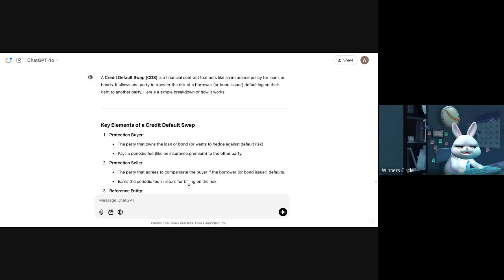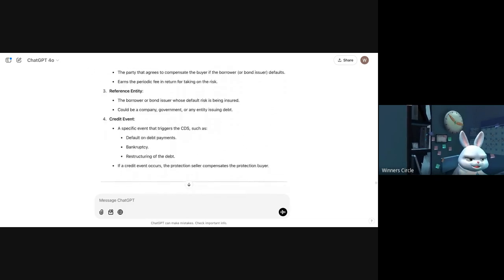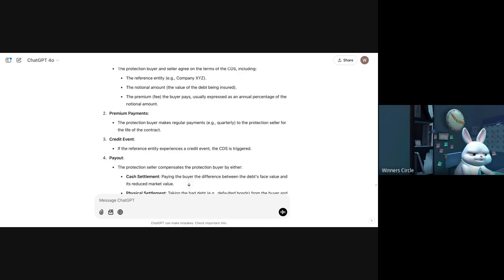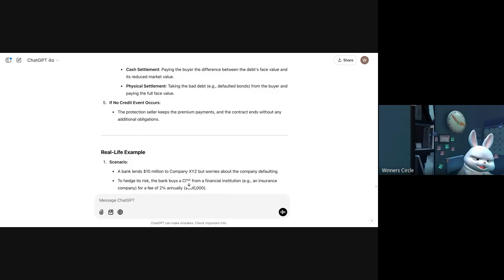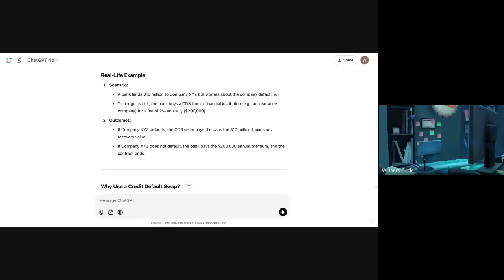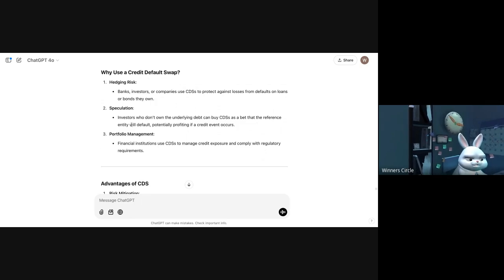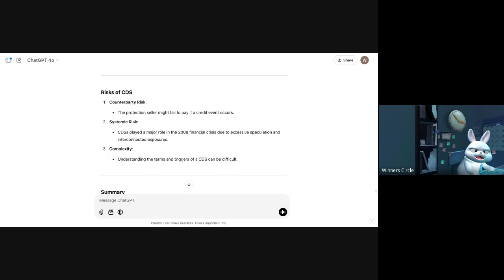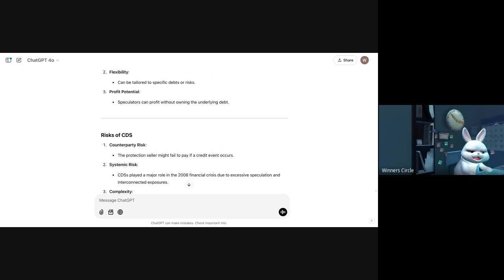Credit Default Swaps, A Quick Overview Of Their Function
Browse Winners Circle products Need help understanding the credit dispute process?
🎓 DIY Credit Dispute Starter Kit — $49
🚀 Credit Dispute Mastery System — $79
🤖 Winners Circle OS memberships + AI-powered learning

Educational information only. 🏆 WINNERS CIRCLE

Learn at your own pace with courses, toolkits, AI-powered learning, and resources for credit, business, and financial education.

Educational information only. Individual results vary.